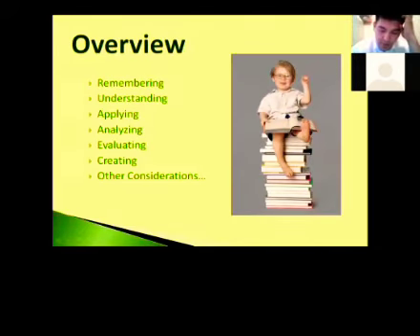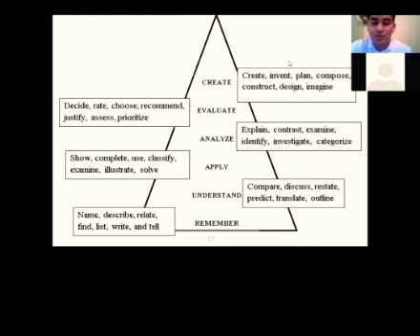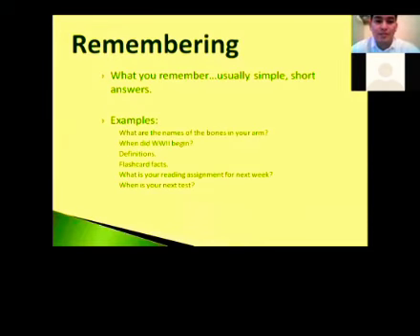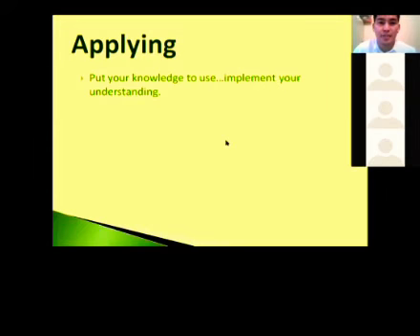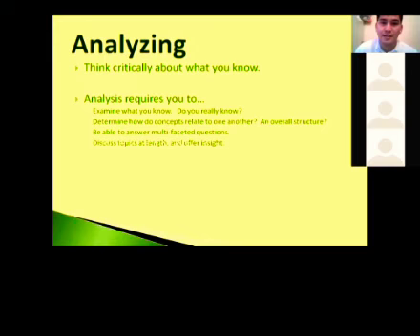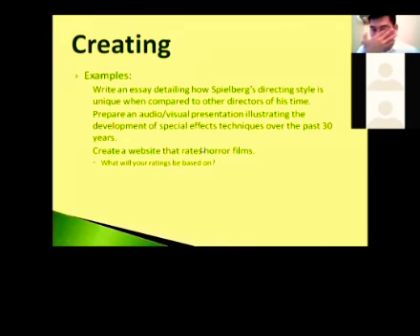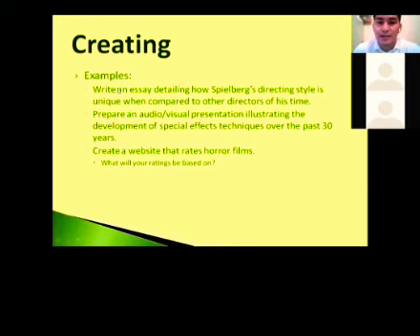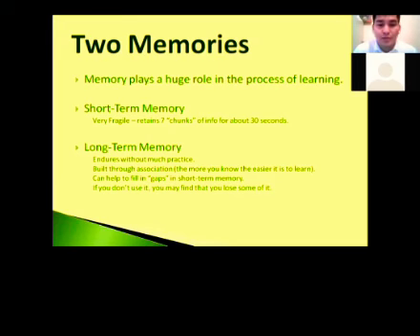Bloom's taxonomy. Блум таксономиясы